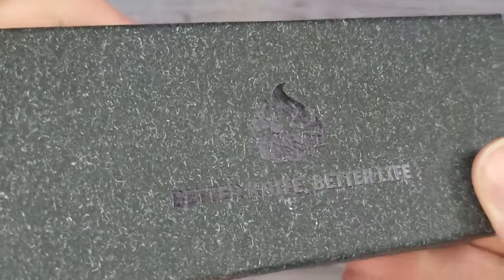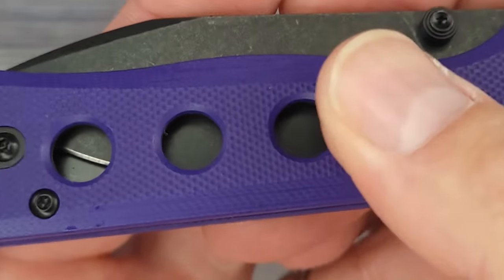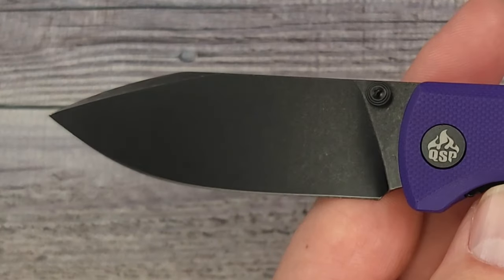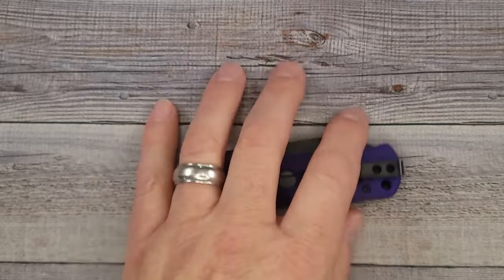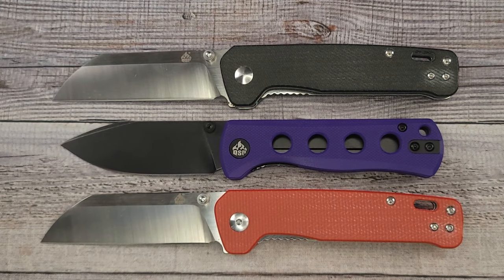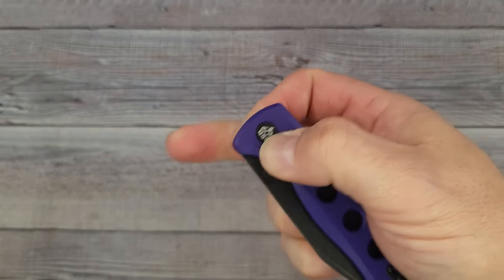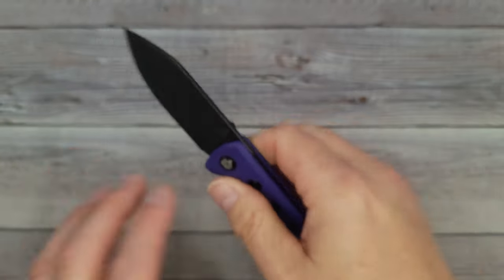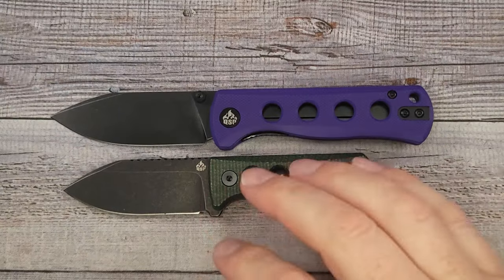A NEW BUDGET KNIFE With GREAT STEEL! - Unboxing - I Love It! QSP CANARY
VOSTEED Aluminum Raccoon
VOSTEED RACOONS on Amazon
SPYDERCO Paramilitary 2
SPYDERCO PARA 3
Sitivien ST156
Kubey Nova KU117A
Eeafengrow EF940
REMETTE Rhino 15% code FNLVRWZA
VOSTEED Knives on Amazon
SENCUT PHANTARA
SENCUT SERENE

*Knife Maintenance

 Beez Blades
 3541 DAYTON XENIA RD.